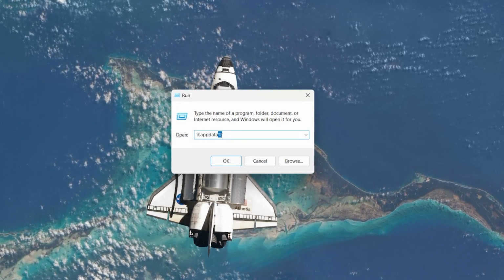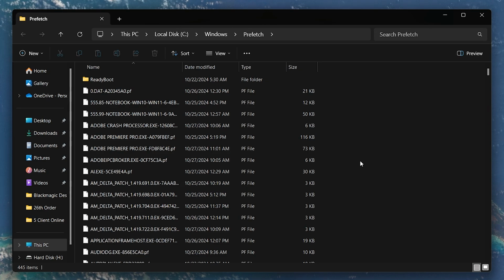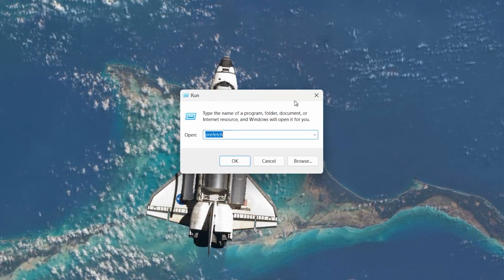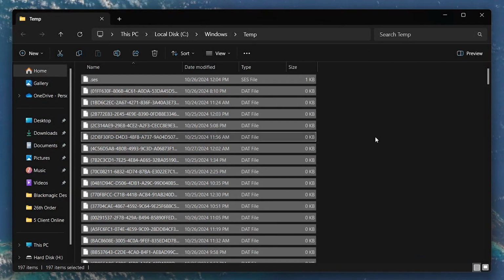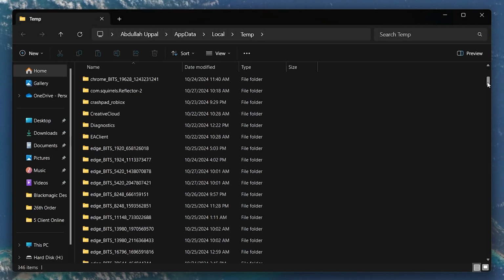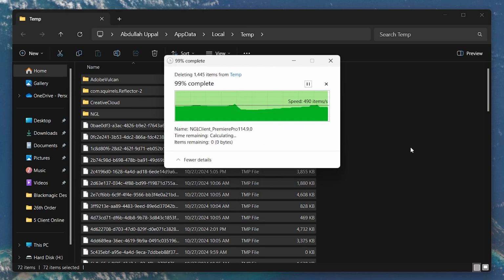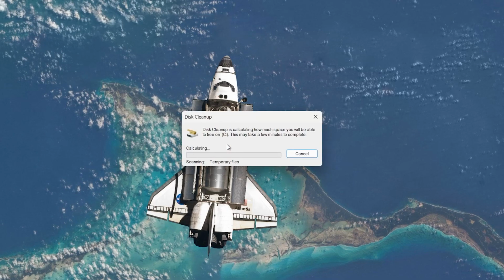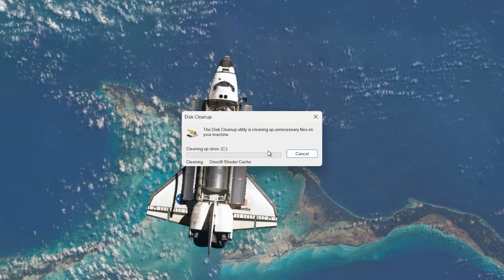How To Delete Temporary Files on Windows & Clean Up Computer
A short tutorial on deleting your temporary files on Windows and cleaning up your computer.